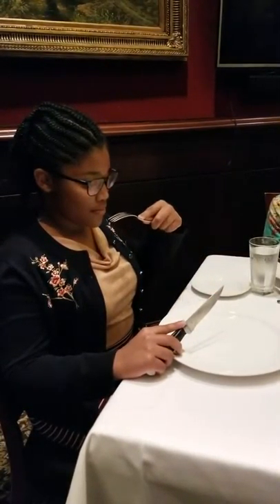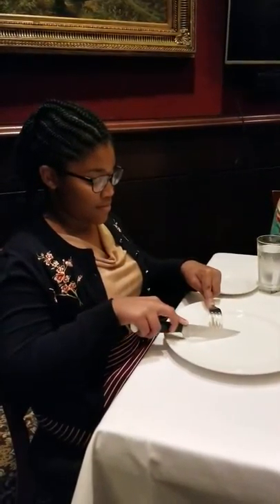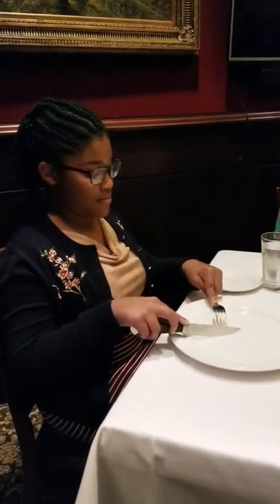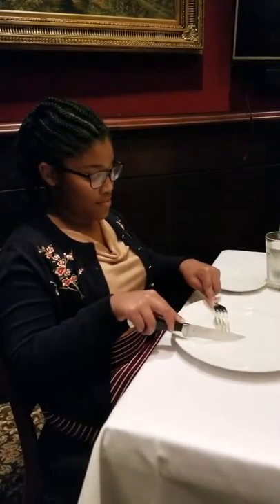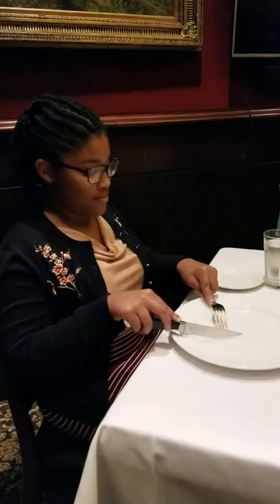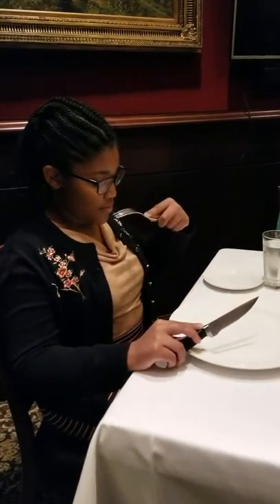European Style Dining | Dining Etiquette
Hey beautiful people, Welcome back to another informational video.

Dining has so many different styles across the world. No matter in what part of the world we are, but each one of us should be aware of the basic table manners and protocols.

Here, in this video you will see my one of the brilliant students learning European dining style and he has done an excellent job.

Here, we demonstrate each and every thing in a very simple way, how you cut it, hold and then eat. Knowing the correct dining style not only boosts your confidence but also let you explore.